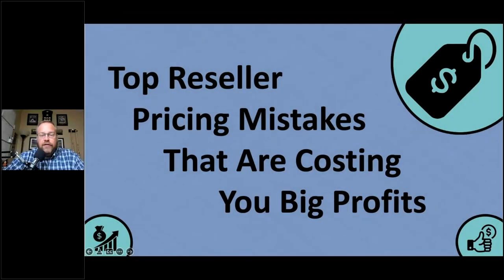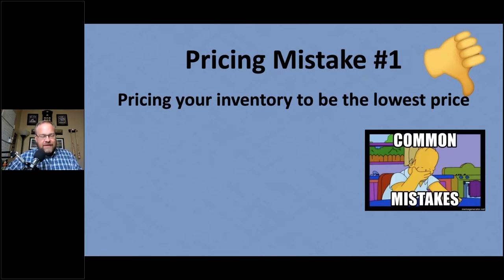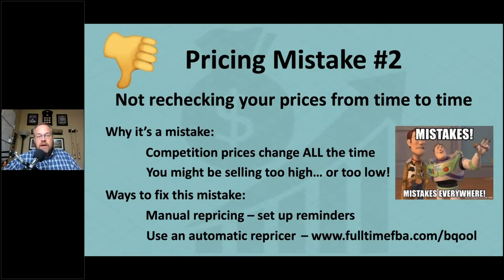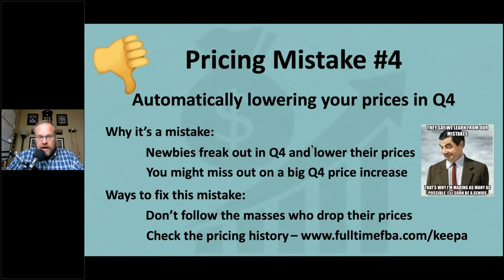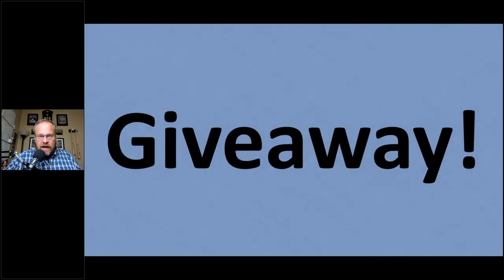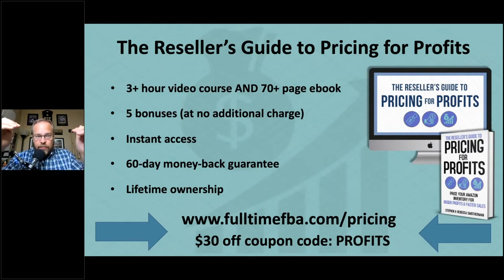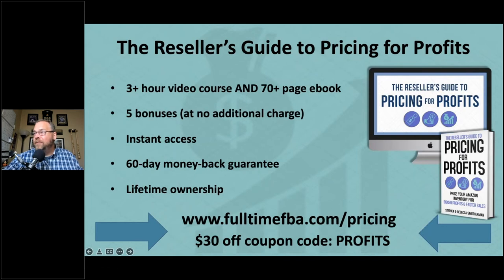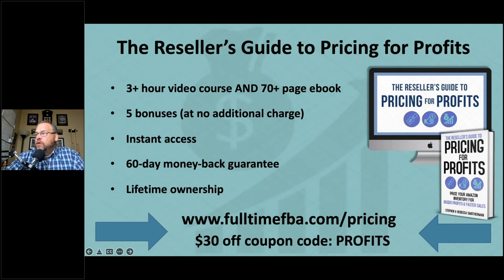Webinar: Amazon FBA Reseller Pricing Mistakes Costing You Big Profits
In this Amazon FBA training video, Stephen covers the top pricing mistakes made by Amazon FBA sellers that are costing big profits in their business.

Time stamps:
00:01 - Introduction to the webinar.
02:05 - This is how to know if this webinar is right for you.
04:58 - Some funny mistake memes.
06:62 - Mistake #1 - A common mistake even experienced sellers are making (and how to fix it).
10:37 - Mistake #2 - Lazy sellers make this mistake and it's costing them profits!
15:48 - Mistake #3 - Fixing this mistake will make you more money - period.
20:10 - Mistake #4 - A Q4 mistake that many new sellers make (and repeat again every Q4).
23:47 - How you increase your profits AND speed up your sales at the same time!
32:25 - How to determine what your minimum price should be set at.
36:32 - If there is a race to the bottom, can there be a race to the top?
40:04 - How Keepa can show you stock levels of your competition (which helps in pricing decisions).
43:19 - How to choose how often to reprice your inventory.
44:36 - How to price if Amazon or the Brand Owner is on a listing.
46:15 - When it's time to upgrade from manual repricing to automatic repricing.
49:56 - The only time I'll pause an automatic repricer.
53:20 - Can an automatic repricer be used to reprice used or collectible items?
56:22 - How using an automatic repricer impacts your sourcing decisions.
58:58 - The epic conclusion.